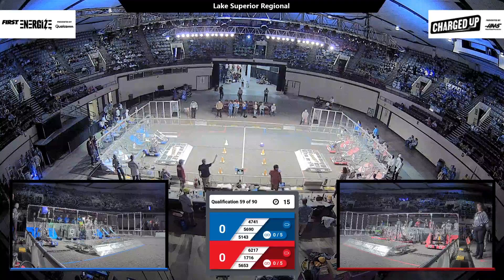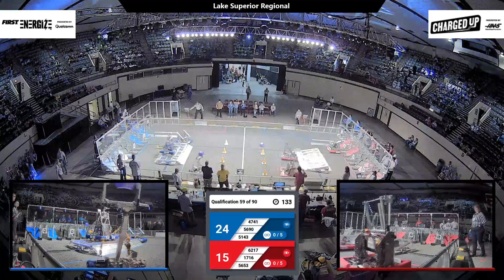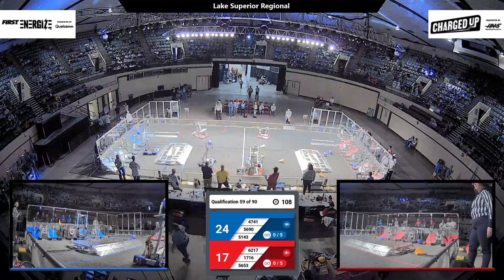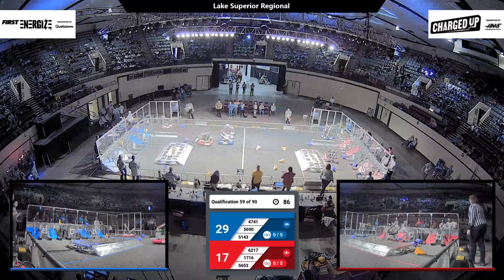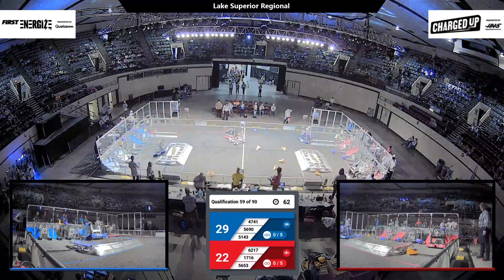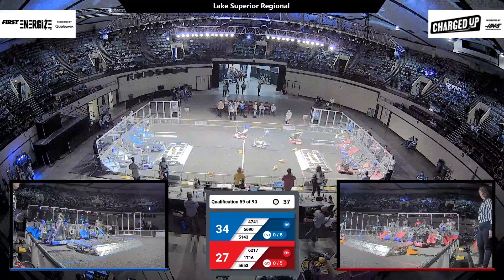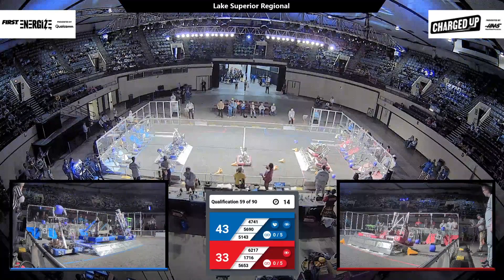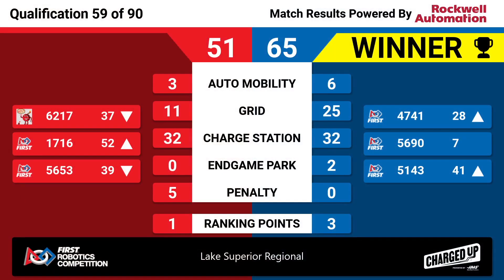Qualification 59 - 2023 Lake Superior Regional